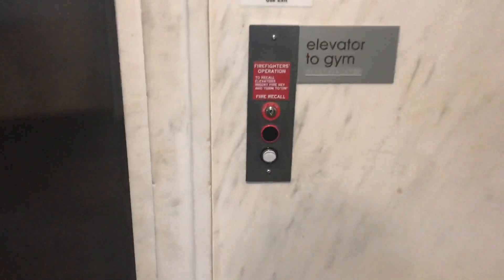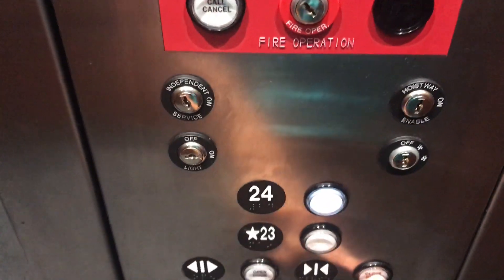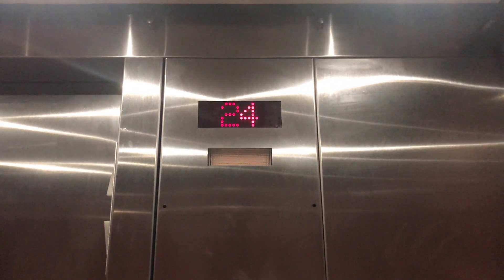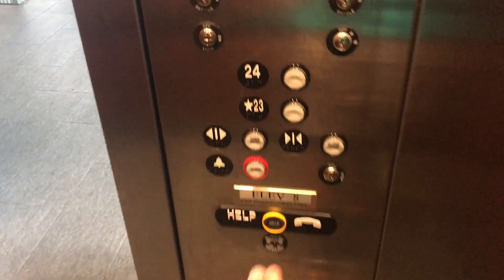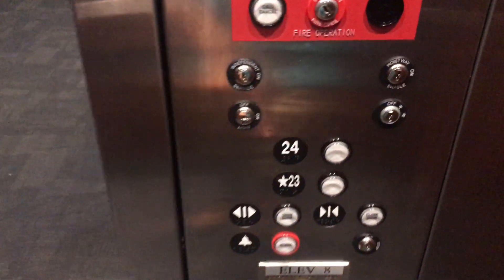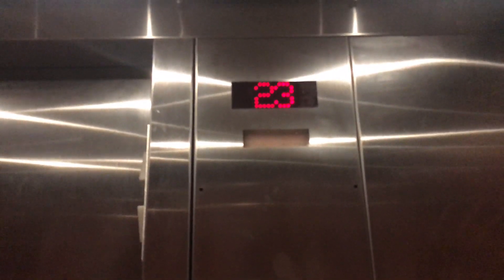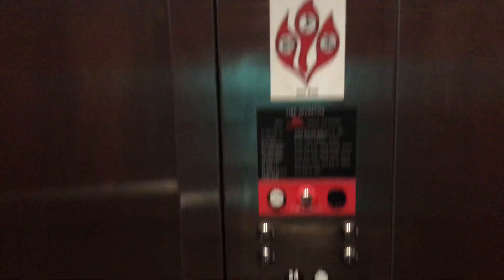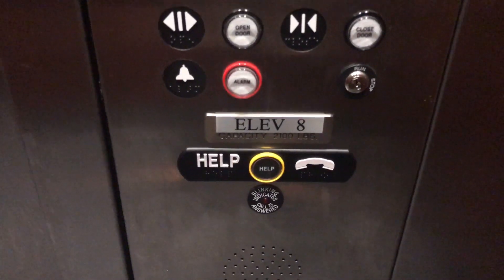HYDRAULIC IN THE SKY! ThyssenKrupp Oildraulic Elevator at Clark Building, Pittsburgh, PA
Recorded: 7/2/2019 (on iPhone 7 Plus)

This is a hydraulic elevator installed 23 floors up!  This was installed when the upper floors were converted to apartments.  This serves the 24th floor with is the fitness center and stair access to the 25th floor, which is the rooftop balcony.  This car replaced the original car 8, which served all the floors.  I'm not sure where the machine room is, and if this install took part of the space of car 7, which I'm not sure if is still in operation or not.

Elevator Facts

Brand: ThyssenKrupp
Model: Oildraulic
Hoist: Hydraulic
Fixtures: Newer Traditional
Type: Passenger
Capacity: 2100 lbs
Installed: 2012

End Screen Music: Galaxy by Ikson